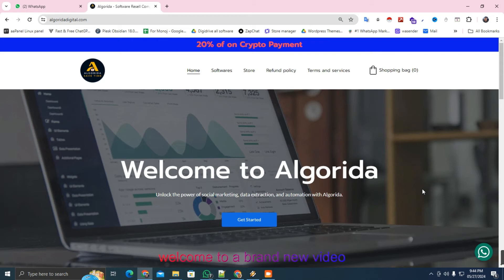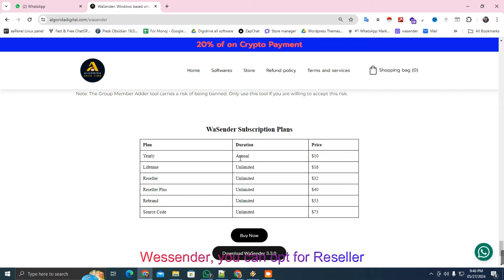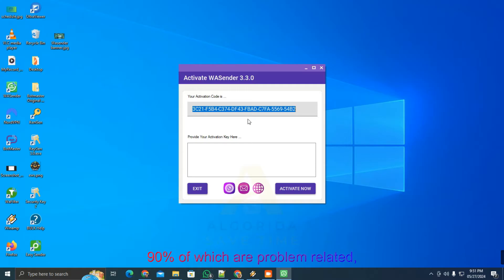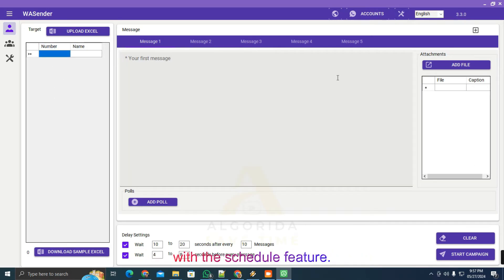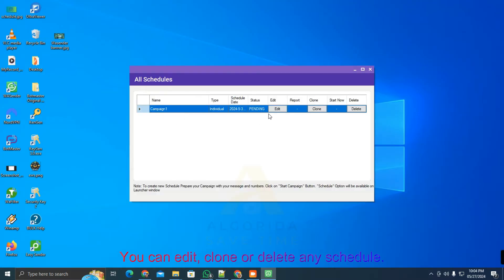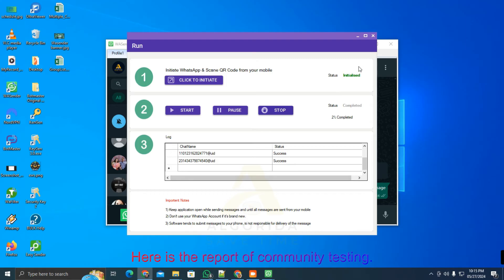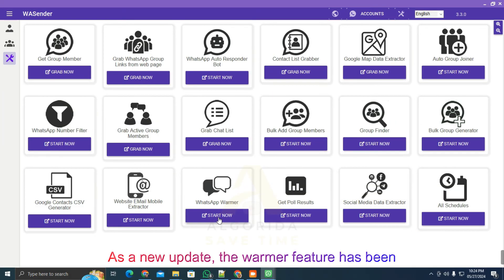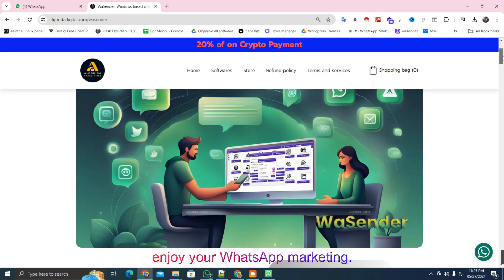Wasender 3.3.0: New Version | Latest Wa Sender For WhatsApp Marketing | WAsender Update May 2024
Welcome to Algorida! In this video, we dive into WAsender version 3.3.0, released on May 22, 2024. Learn about the latest updates, new features, and important bug fixes. We'll guide you through the installation process, activation, and explore essential tips for using this Windows-based application safely. Don't miss out on the new scheduling options, community member grabbing, TikTok data extraction, bulk group invites, and more!

🆕Changes in Wasender version 3.3.0🆕
✨ New Features:

👉 Extract & Message Community Members: Send targeted messages to members of any community you've joined.
👉 Schedule Campaigns: Schedule your marketing campaigns for a later date and time.
👉 Friendly List for Anti-Ban: Create a "safe list" of contacts to reduce the risk of being banned by WhatsApp.
👉 Bulk Group Invites: Send actual WhatsApp invitations to users who aren't in your contact list.
👉 Improved Warmer Messages: Warmer message content has been updated to remove offensive content. You can now choose between "One to One" and "One to Many" warming methods.
👉 Multilingual Support: WaSender is now available in Tamil, Bengali, Telugu, and Malay languages.
👉 Ignore Link Preview: Enable this option to avoid issues when sending messages with links.

✨ Bug Fixes:

👉 Google Map Data Extractor: Resolved issues with capturing website, email, images, and addresses.
👉 Fixed "ContactNotFound" error for the first number in the internal browser.
👉 Automatic internal updates for the software.
👉 Corrected Russian language translations.
👉 Resolved issue with "Côte d'Ivoire" country codes.
👉 Fixed missing translations.
👉 Updated ChromeDriver and EdgeDriver to version 125 (Please update your Chrome and Edge browsers to version 125 or later for optimal performance).

**Algorida Subscribers will get a 30 days full license without any charge.**
🔑Requirements for Activation Key:
✅Take a screenshot as proof of your support and send me.
✅Provide your full name and country.

WAsender 3.3.0
WAsender latest version
WAsender update
WAsender features
WAsender bug fixes
WAsender installation
WAsender activation
WAsender tutorial
WhatsApp marketing tool
WhatsApp automation
Algorida channel
WAsender guidelines
WhatsApp data extraction
WhatsApp bulk messaging
TikTok data extractor
WhatsApp community members
WhatsApp Community extractor
Bulk group invites
WhatsApp marketing 2024